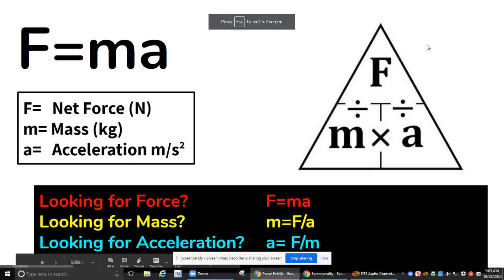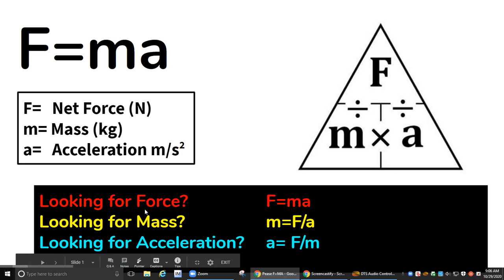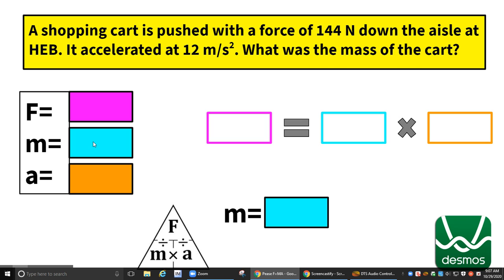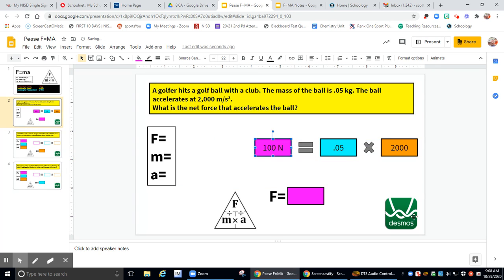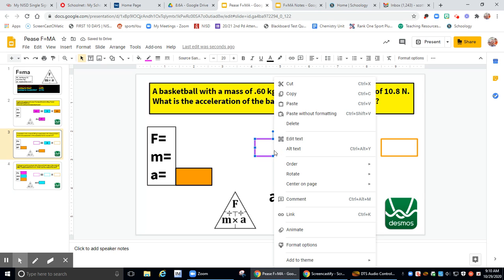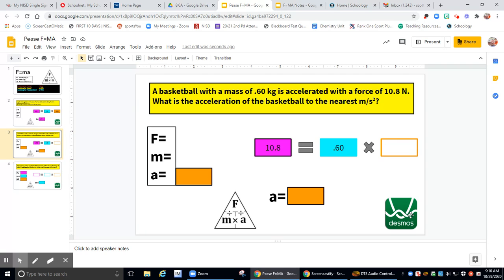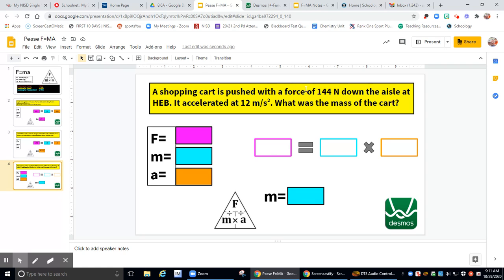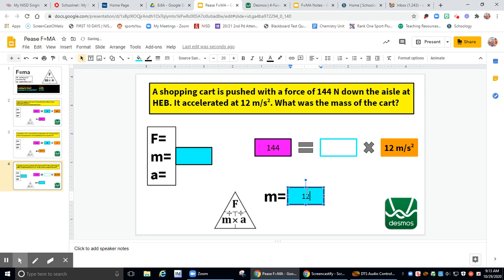Calculating F M and A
Quick video on how to manipulate the F=MA formula